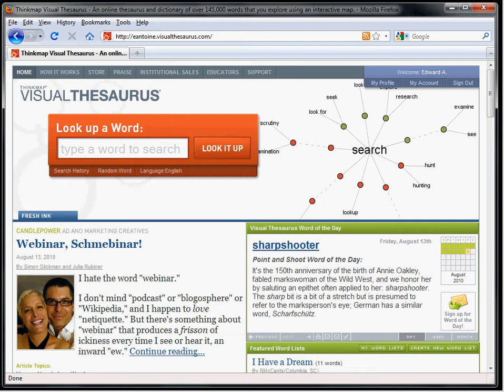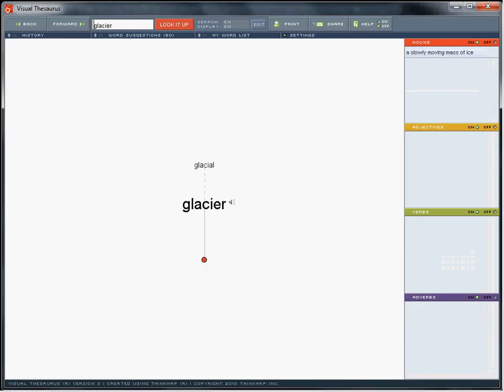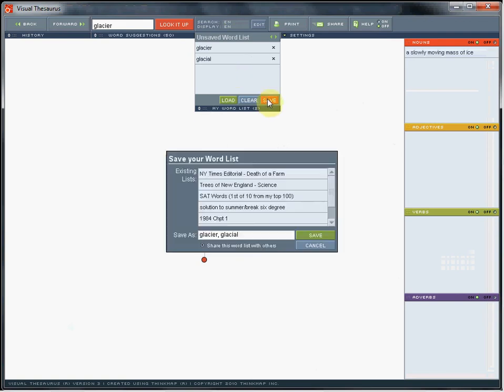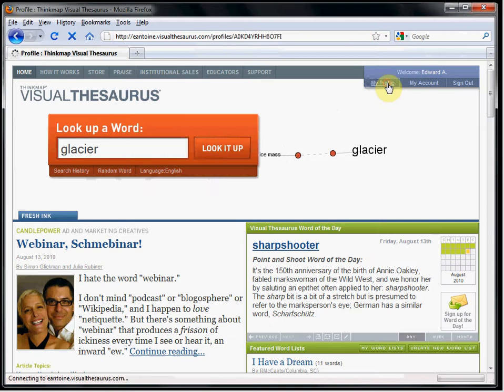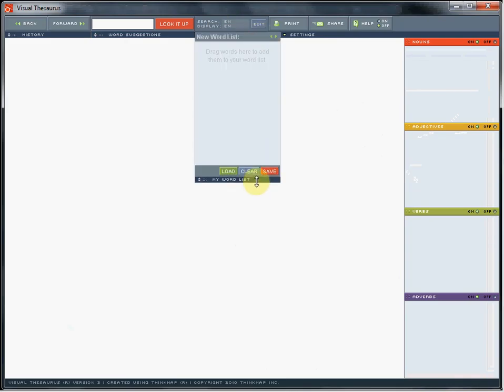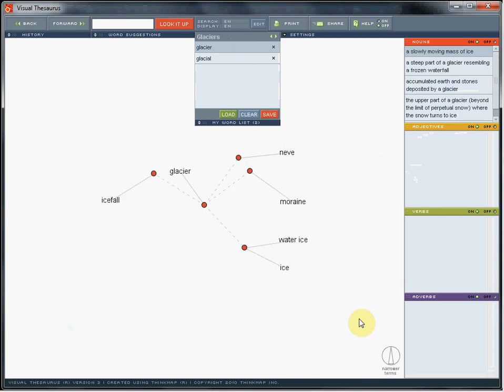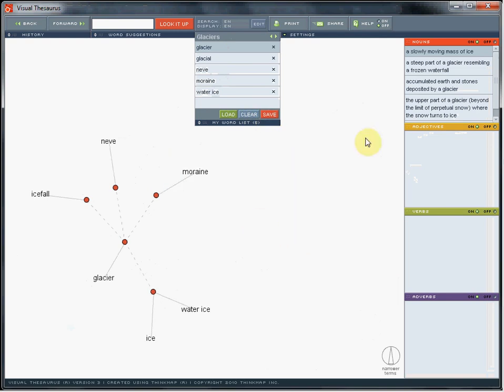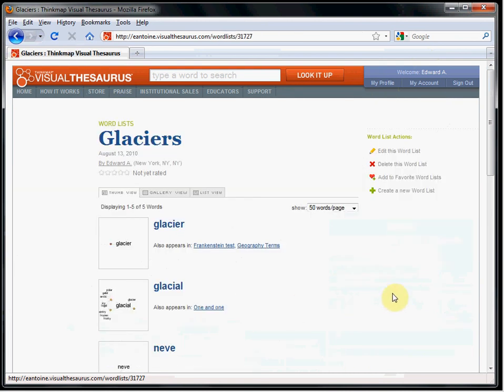Working With Word Lists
Shows how to create a word list quickly by dragging words directly from a Visual Thesaurus word map. Also shows how to access your existing lists and and add words to them.